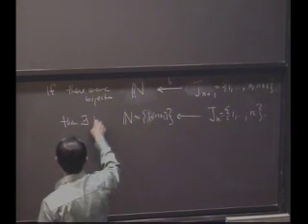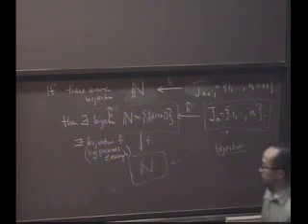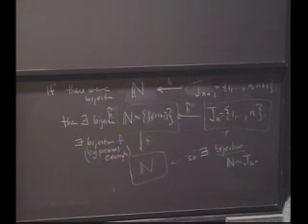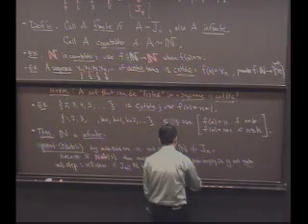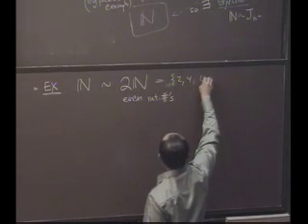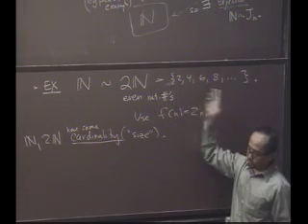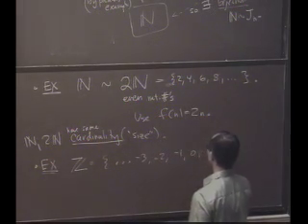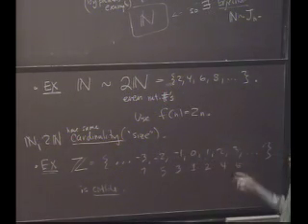Real Analysis, Lecture 7: Countable and Uncountable Sets (5/8)